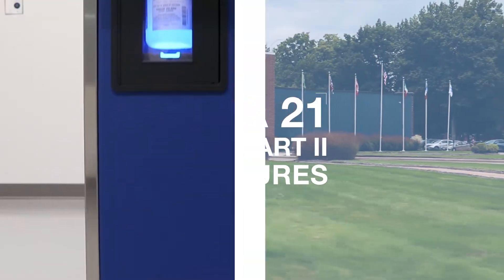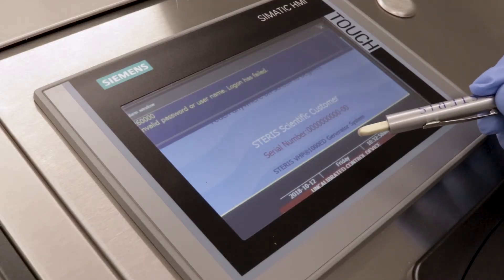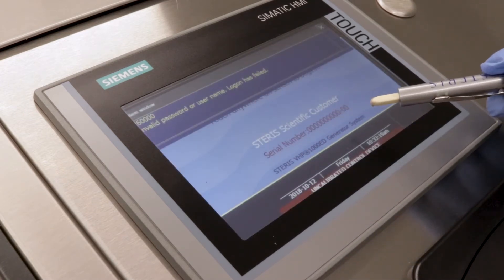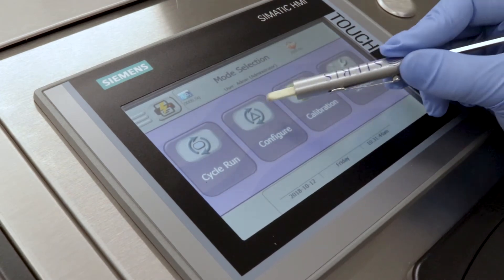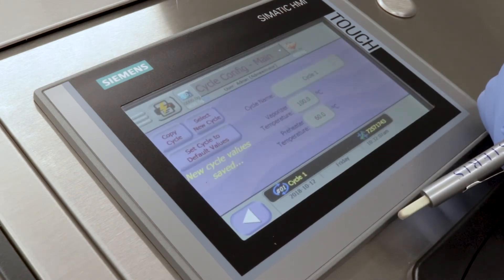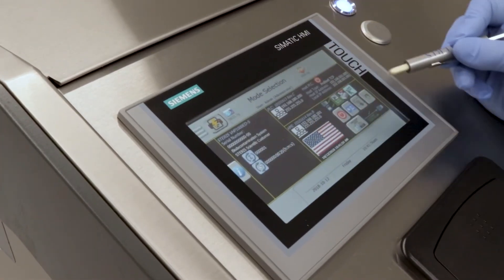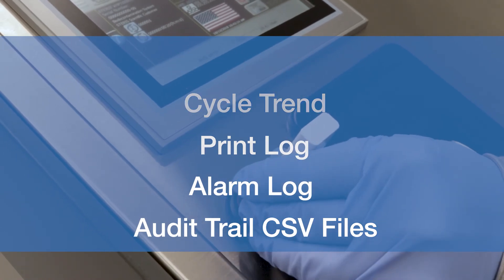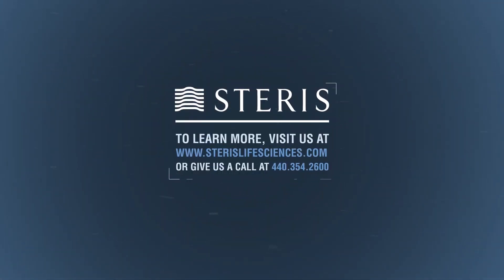STERIS VHP 21 CFR Part II Data Security Option Overview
The FDA’s 21 CFR Part 11 and the European Annex 11 define the criteria under which electronic records and electronic signatures are considered to be trustworthy and equivalent to paper records. STERIS Life Sciences is highly focused on helping its Customers comply with strict regulatory and quality standards to ensure the safety and efficacy of their medicines, treatments and medical devices. This video will cover the key features of STERIS’ Electronic Data Security option that is available on select STERIS VHP biodecontamination units.  This option enables users to comply with the FDA’s Title 21 CFR Part 11 standards.